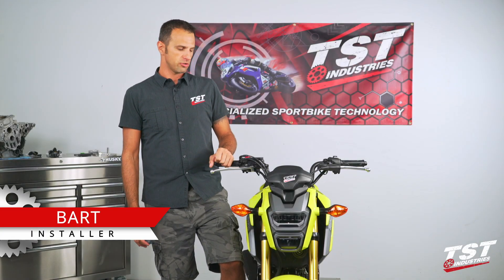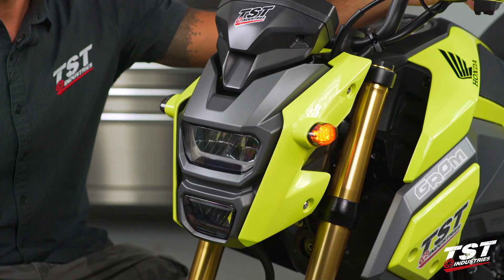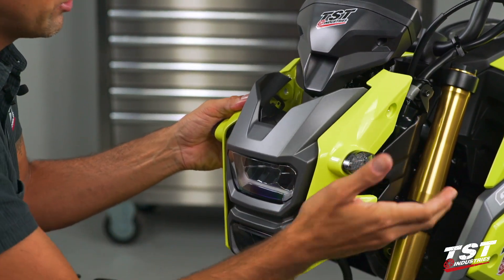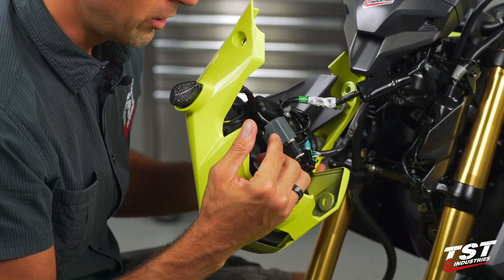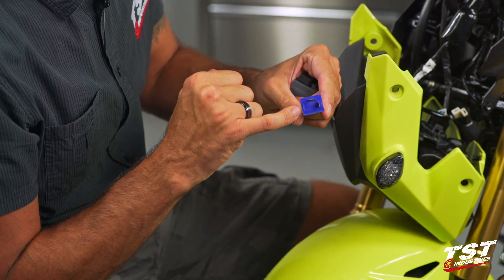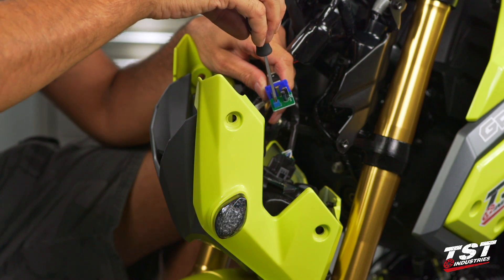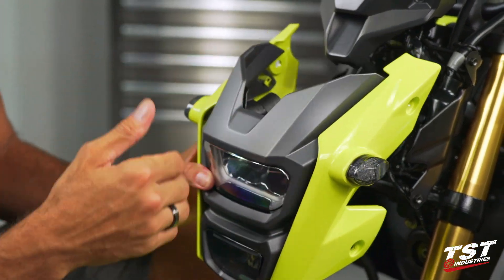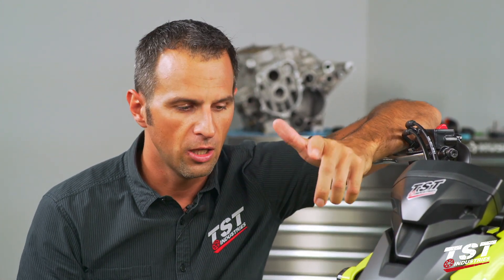How to install an LED Flasher Relay on a 2017+ Honda Grom by TST Industries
This adjustable LED Flasher Relay is a plug-and-play fix for your flash rate problem caused by aftermarket signal lights.

If your signal lights flash too fast (hyperflash), or they are stuck on, this part is your solution!! It installs with ease in about five minutes and does not require any special tools and plugs right into the harness. This component works with all combinations of OEM and aftermarket signal lamps. We designed this part to fit right into the OEM harness plug, and fit onto the bike just like the OEM unit it replaces. The flash rate can also be varied by using the simple procedure shown in the video.